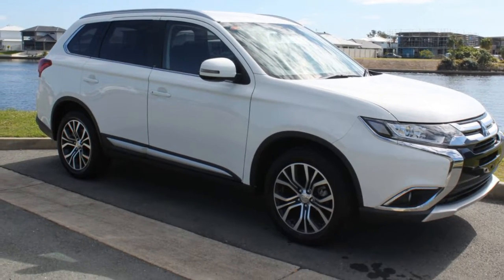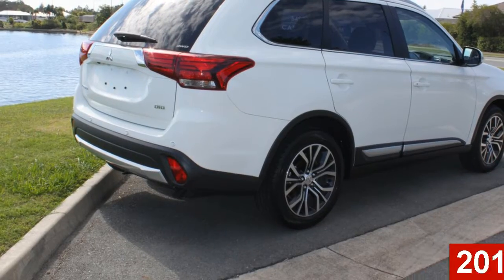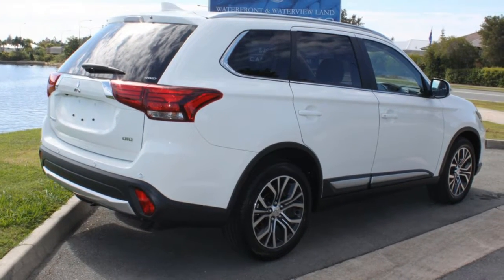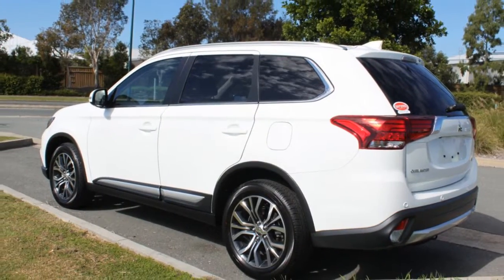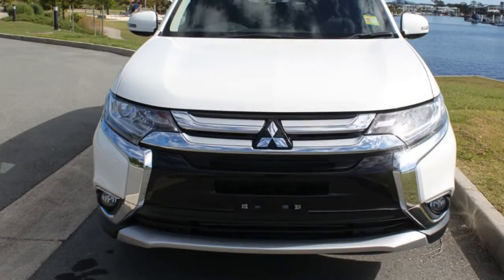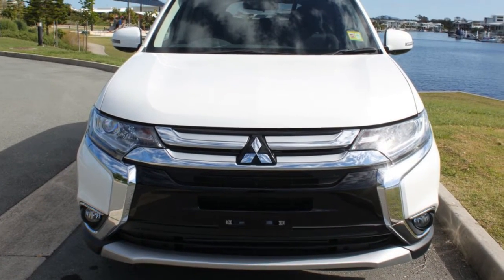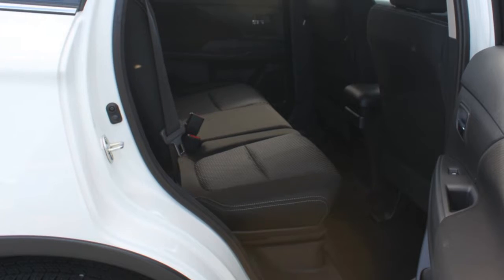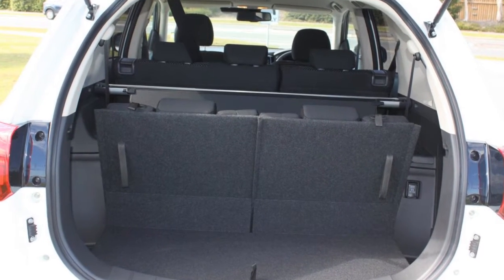2016 Mitsubishi Outlander ZK MY17 LS 4WD Safety Pack White 6 Speed Sports Automatic Wagon